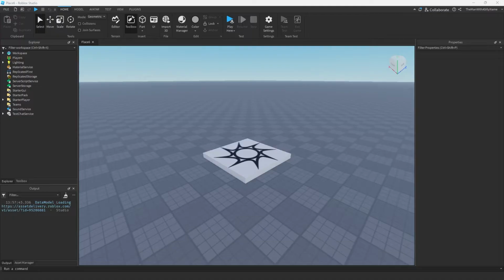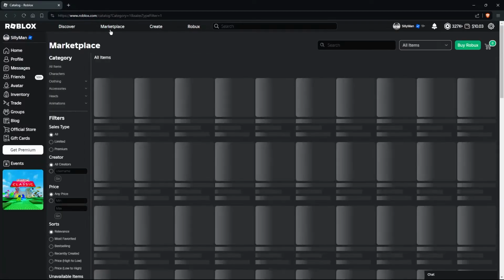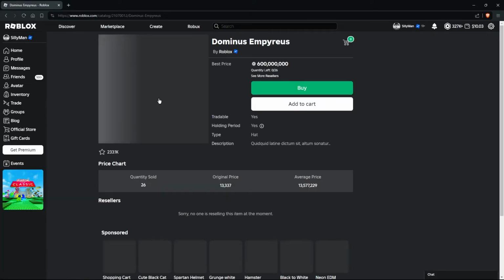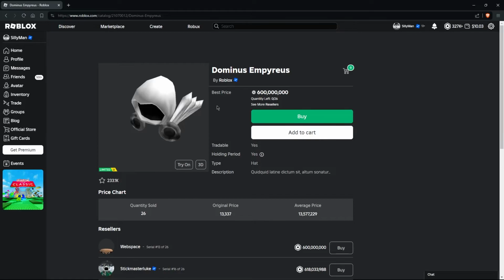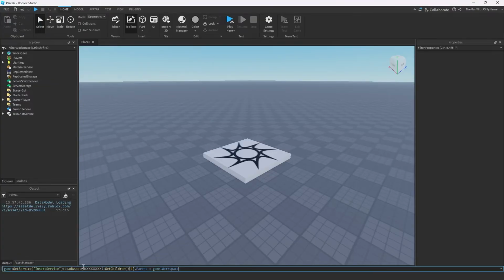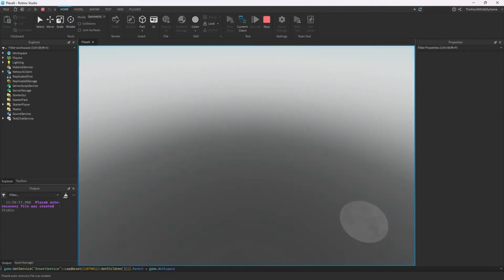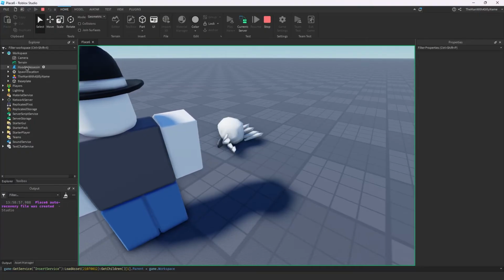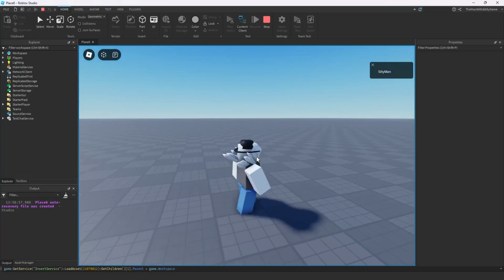How to Insert a Hat into Roblox Studio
How to insert an item from the Roblox marketplace/catalog into Roblox Studio. Note that this will not actually give you the item, it will just insert it into Roblox Studio.

Command used to insert an item:
game:GetService("InsertService"):LoadAsset(XXXXXXXX):GetChildren()[1].Parent = game.Workspace